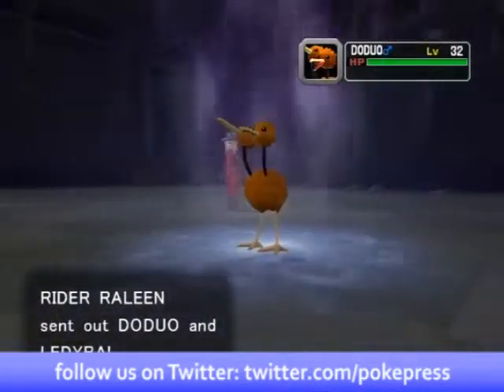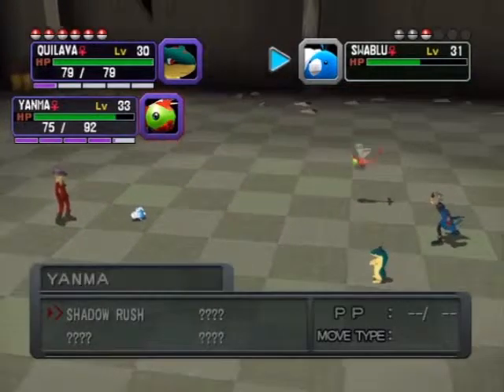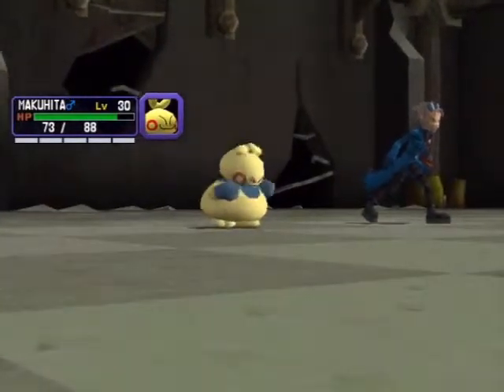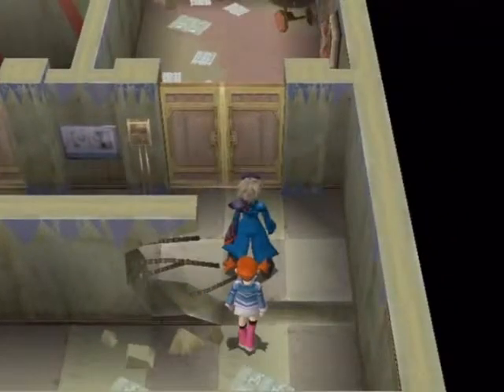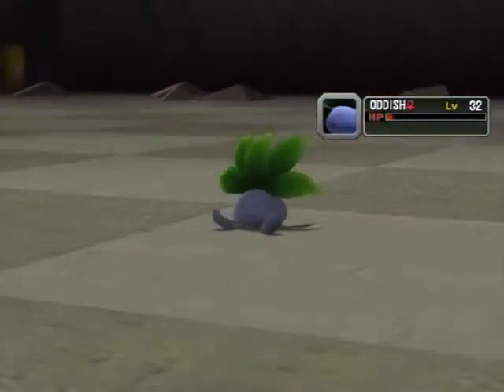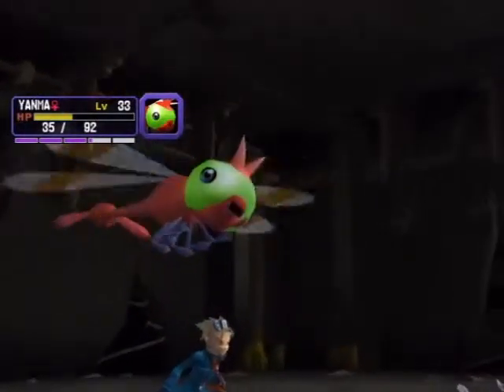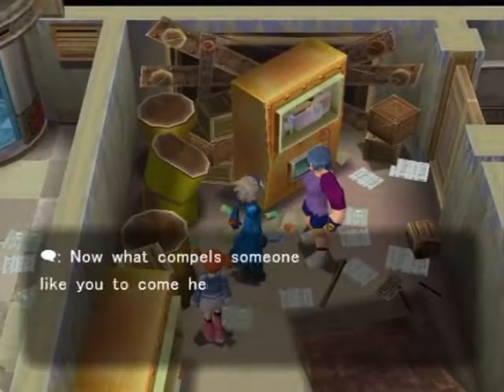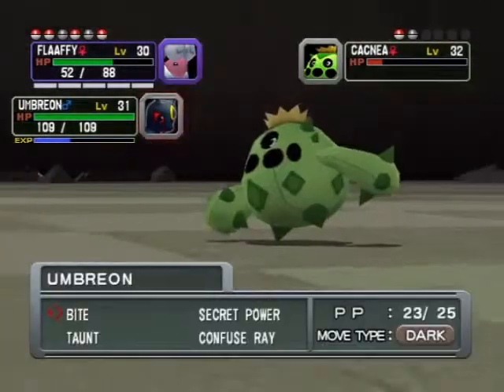Time to Dance! (Pokemon Colosseum Part 11)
Do you know the moves?